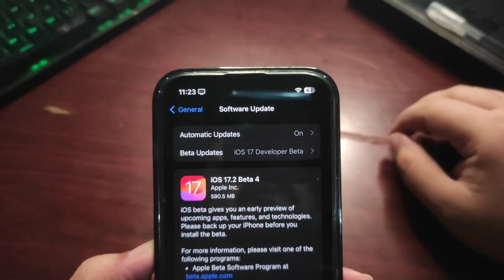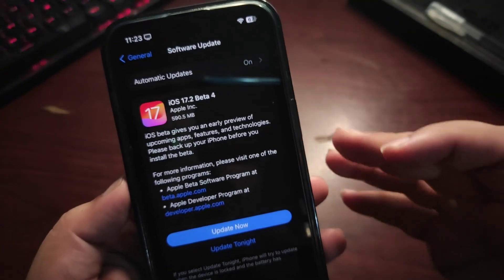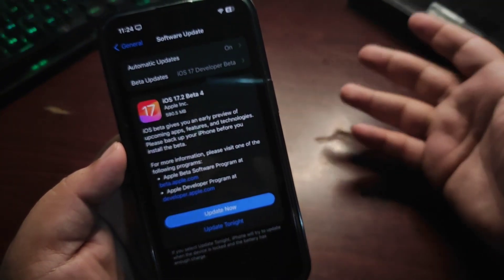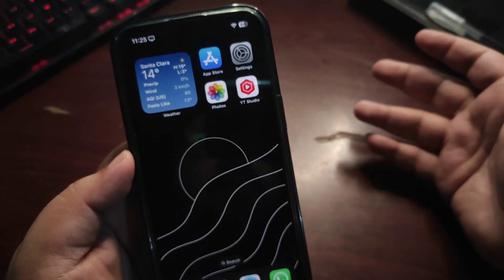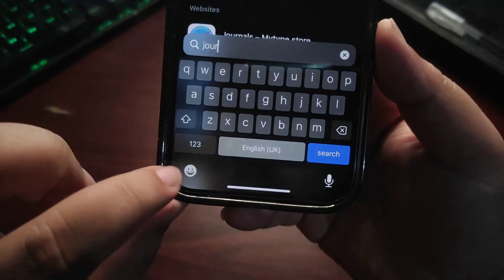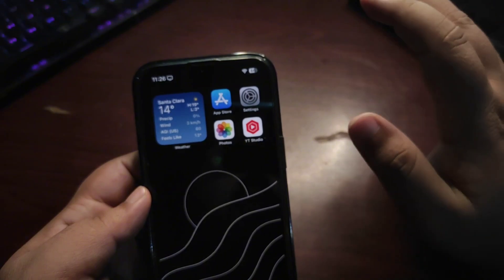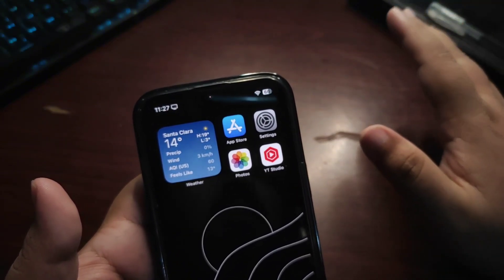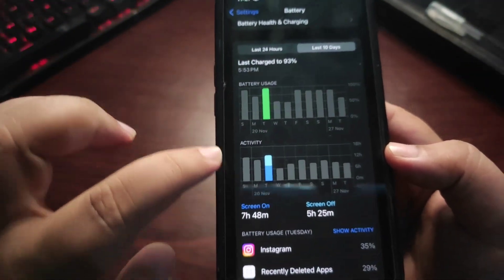iOS 17.2 Beta 4 is Out - Should You Update?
iOS 17.2 Beta 4 is out Finally
In this video, I talked about the iOS 17.2 Beta 4 and How to Download iOS 17.2 Beta 4
I also talked about different bugs that I am facing on iOS 17.2 Beta 3